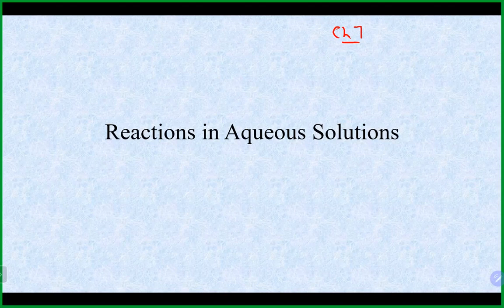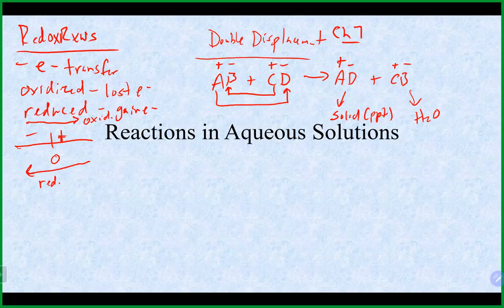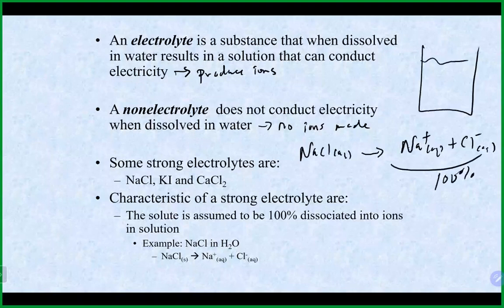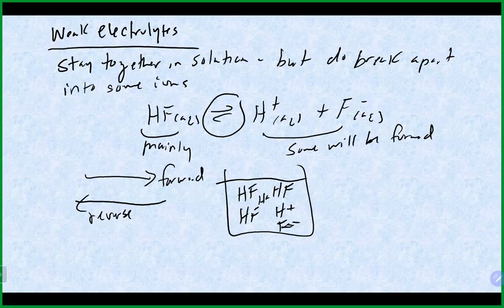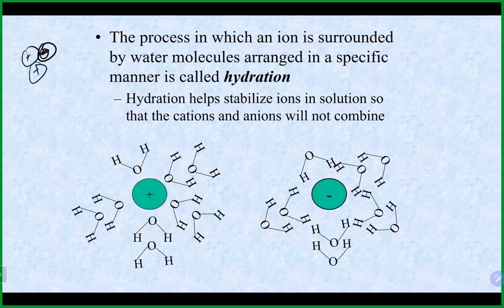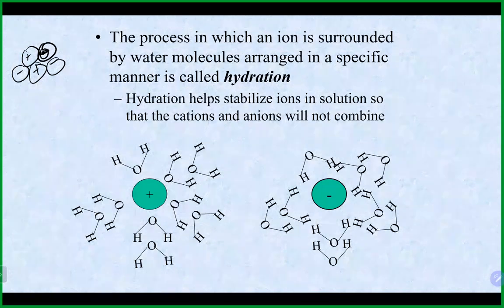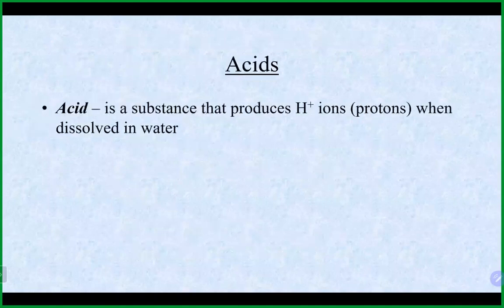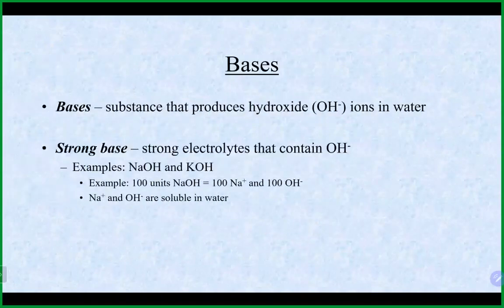Chem 3 Lecture 10/14/24 (Ch 7)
We lectured on Ch 7 (reactions in aqueous solutions, double displacement, precipitation reactions, acid and base reactions, molecular equation, total ionic equation, net ionic equation, spectator ions, solubility rules)